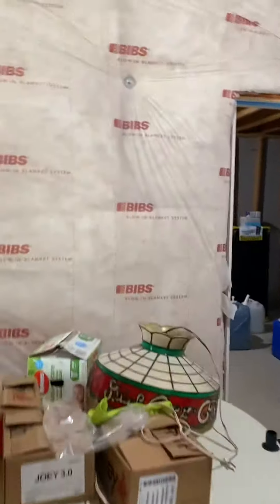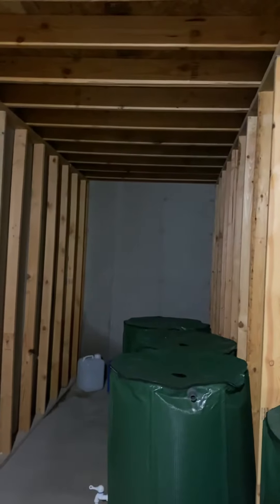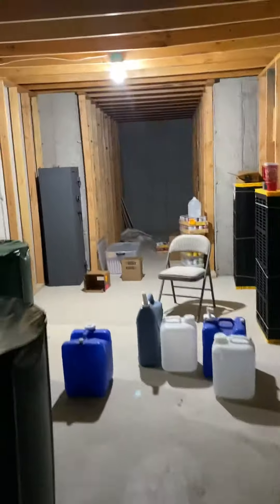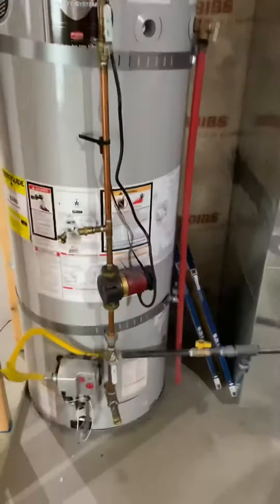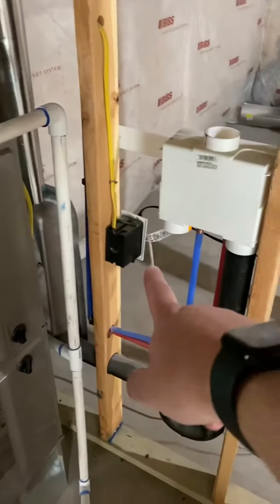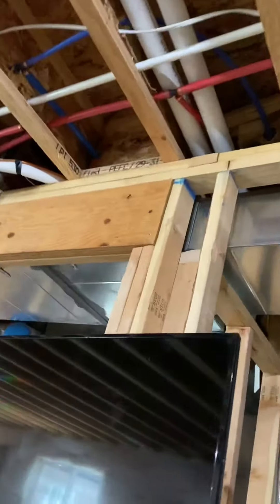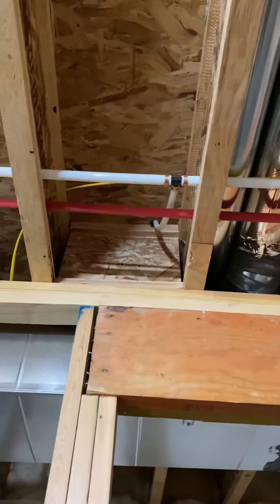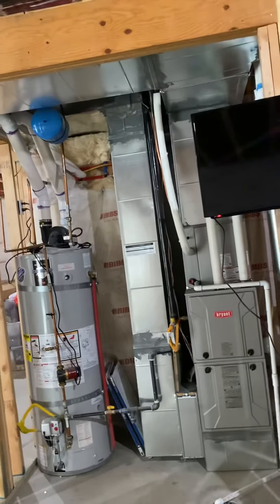Lindsey Sawsey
Pro max 48k, r/o, 1 inch prv, Lindon